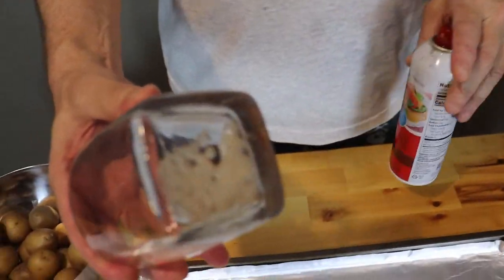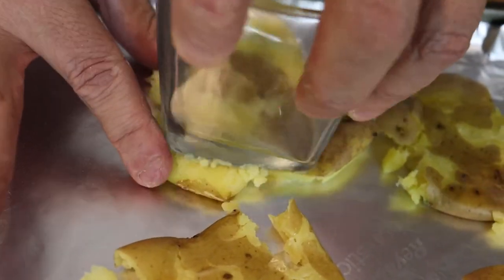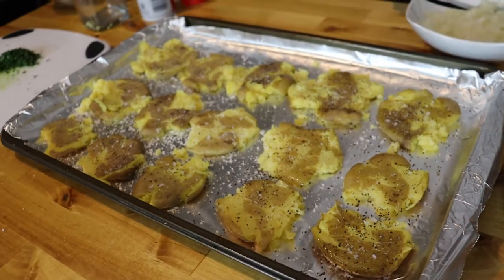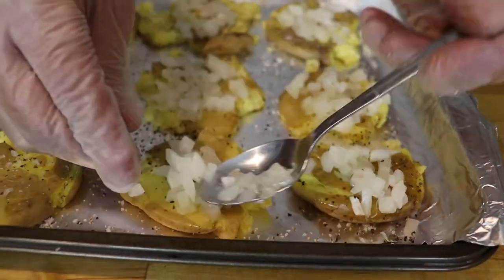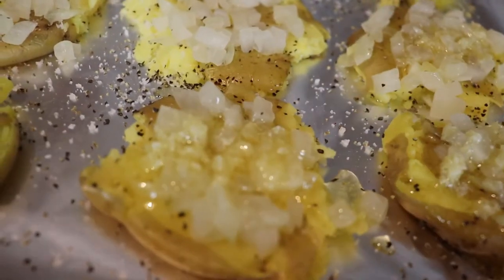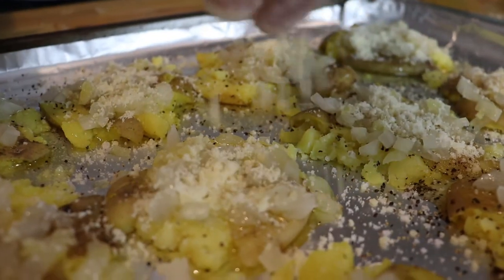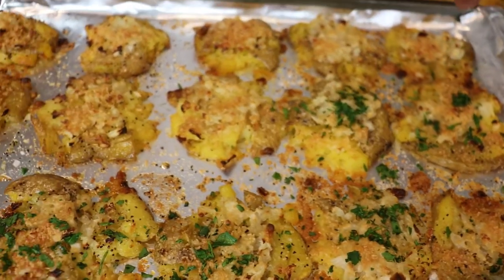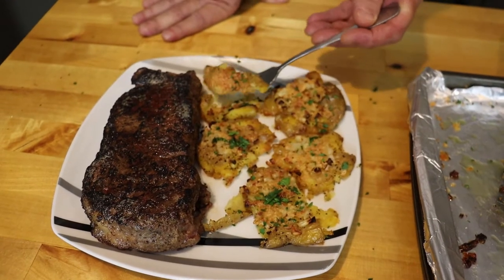We made THE BEST SIDE DISH EVER!! SMASHED POTATOES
We made the BEST side dish ever!! Smashed Potatoes. In our brand-new series “On The Side” we made what I call the BEST side dish….SMASHED POTATOES!! This recipe is so amazing, you NEED to try this at home. I promise it will be your favorite side dish!!